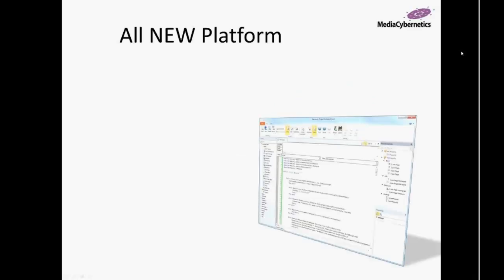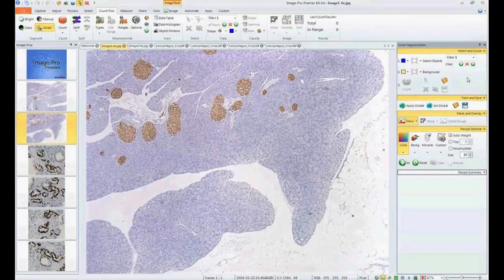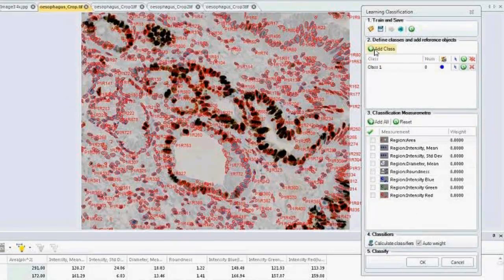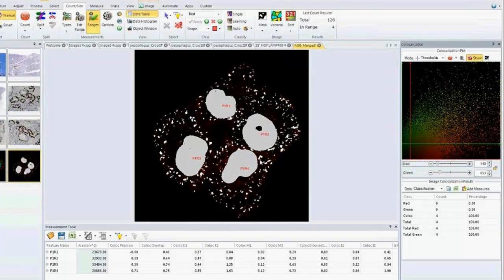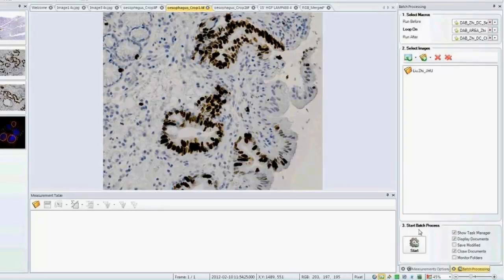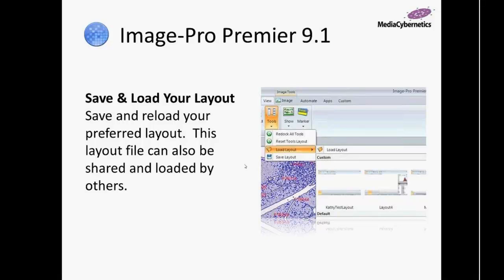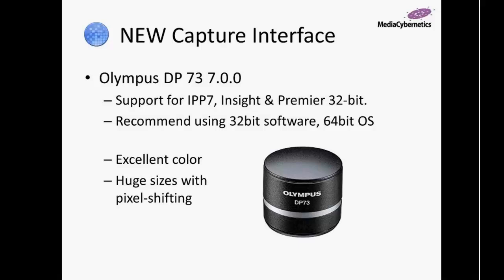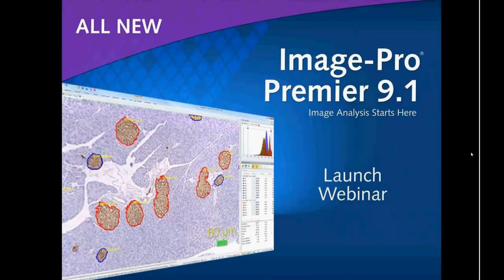Image-Pro Premier 9.1 Launch Webinar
During this version 9.1 Launch Webinar powerful NEW FEATURES were demonstrated catering to a wide variety of image analysis professionals. Here are just a few beneficial examples:

Life Science Applications
- NEW Colocalization of multiple fluorescent images or channels
- NEW Learning classification of tissues or cells using multiple parameters
- NEW Advanced ring analysis for Otoliths, Scales and Trees
- NEW Wound healing automated rate analysis

Industrial Inspection / Material Analysis Applications
- NEW Layer thickness measurements
- NEW Wire bonding corrosion analysis
- NEW Bubble, foam, and void analysis using circle finding
- NEW Custom Report Generator and Editor

Try the 14-day trial version today!